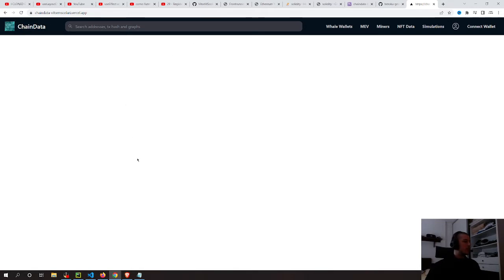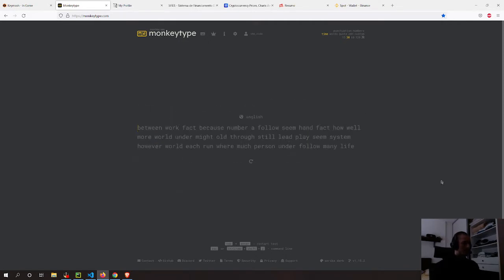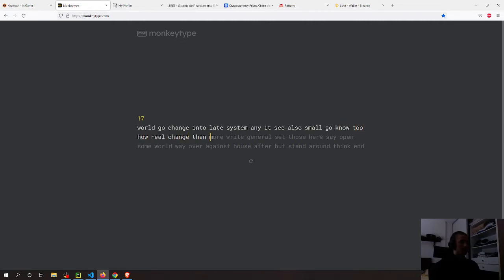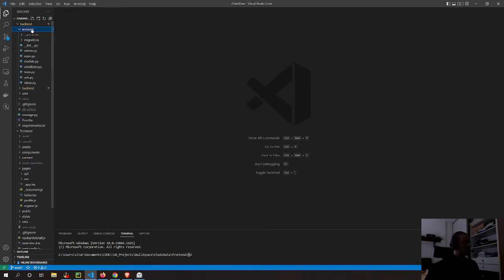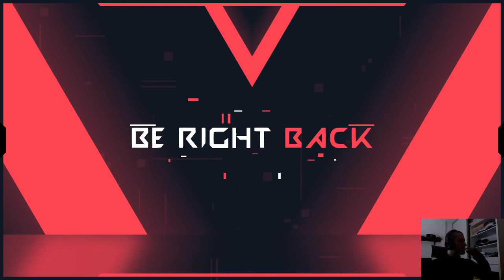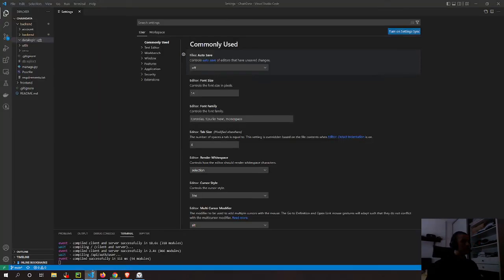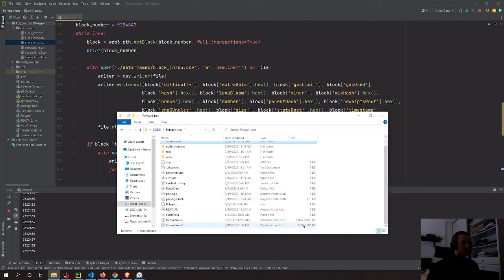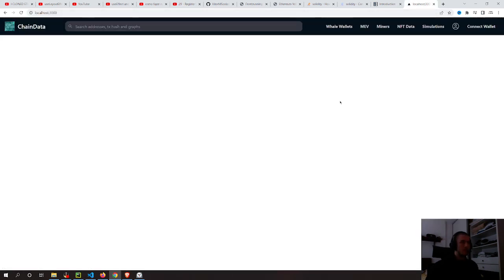Touch typing practice and NW part 6